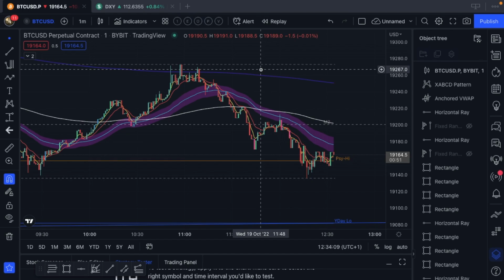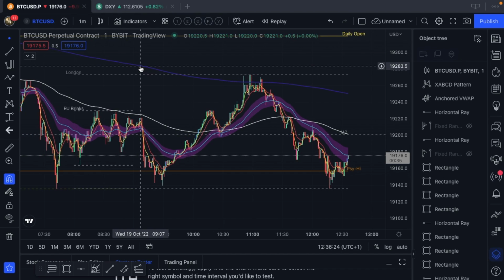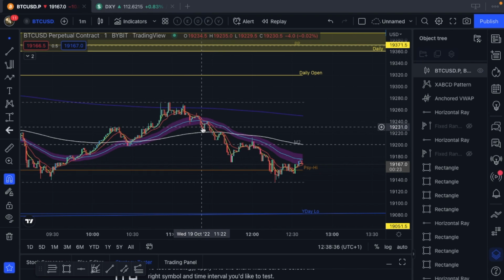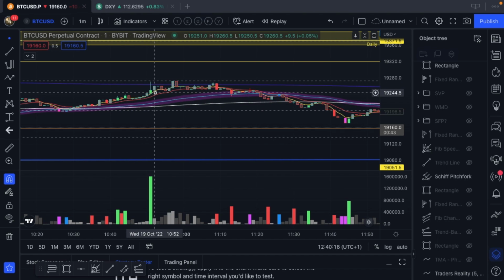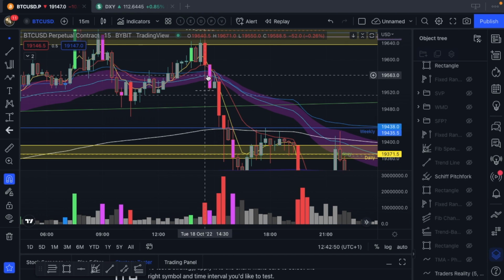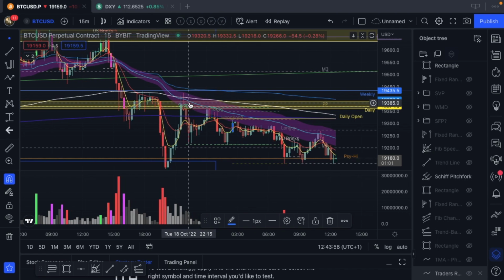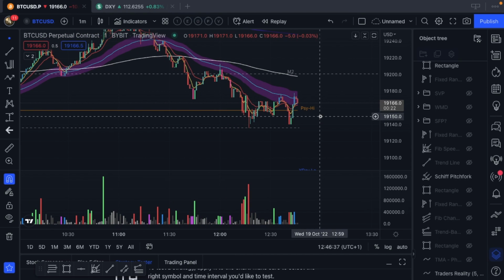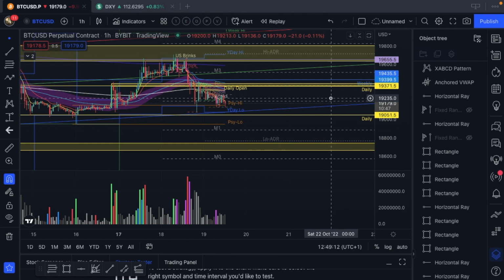Scalping the PVSRA!!!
My two favourite scalping strategies for the BEST indicator ever!